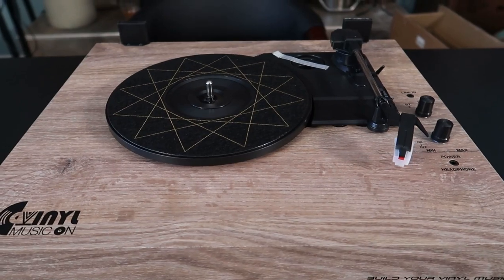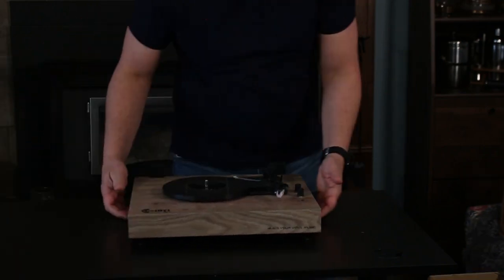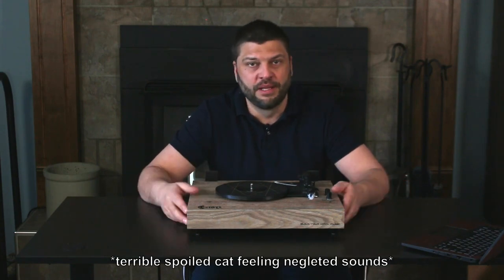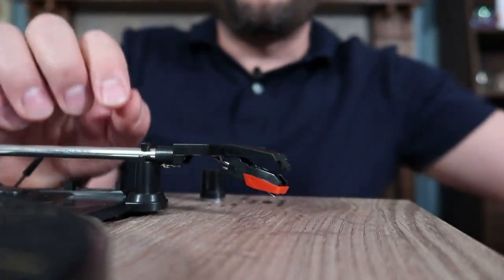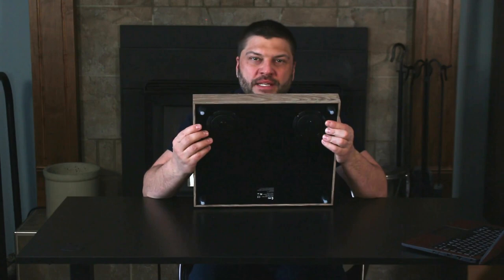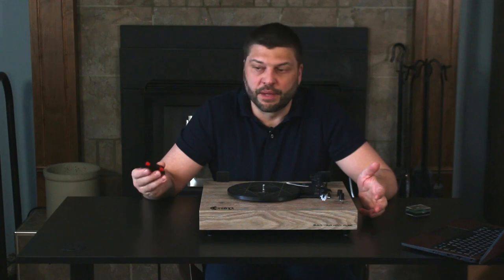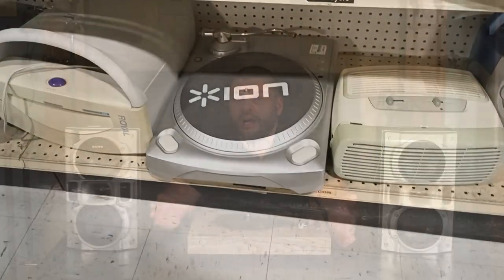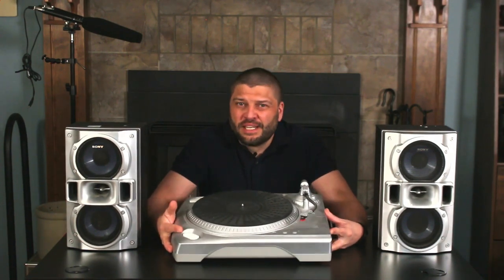Upgrade a Crosley Turntable?!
Can (should) we upgrade a cheap Crosley style turntable?  We take a look at a couple of options for getting the best out of that inexpensive plastic turntable (until you can replace it with a better one.)

Think you can hear well enough to judge?

Believe the hype around most home audio myths?